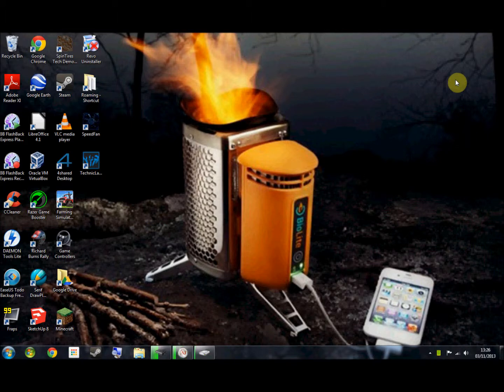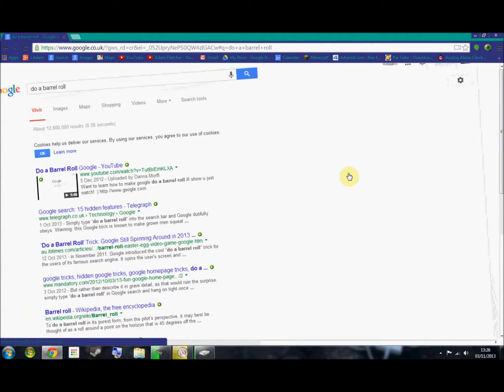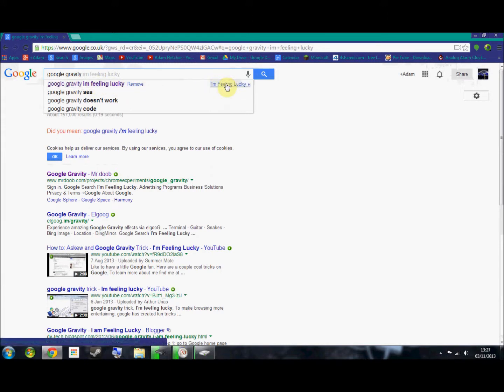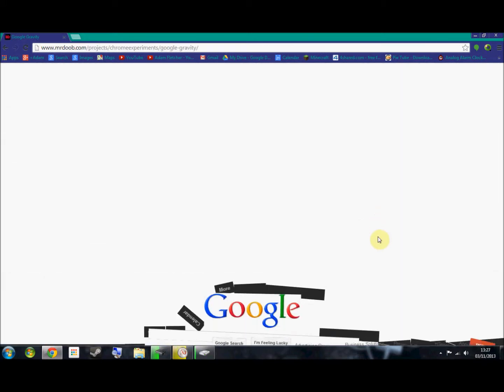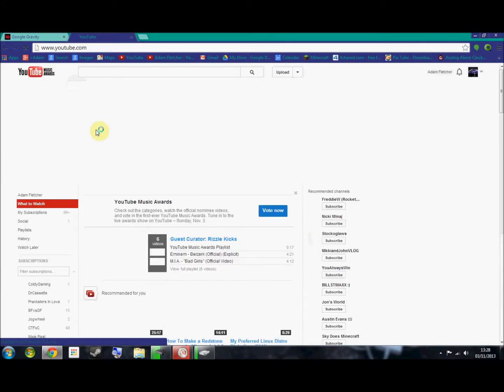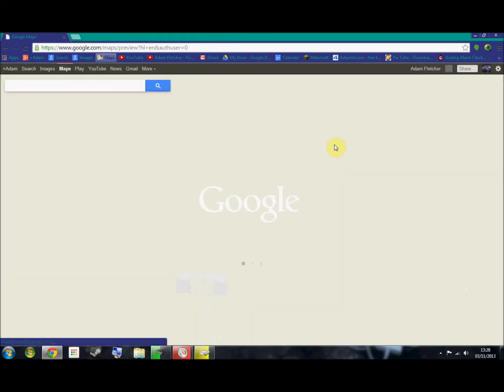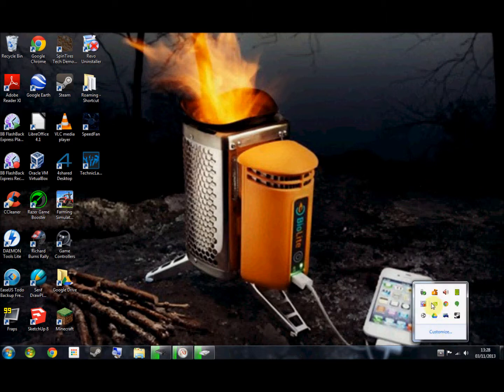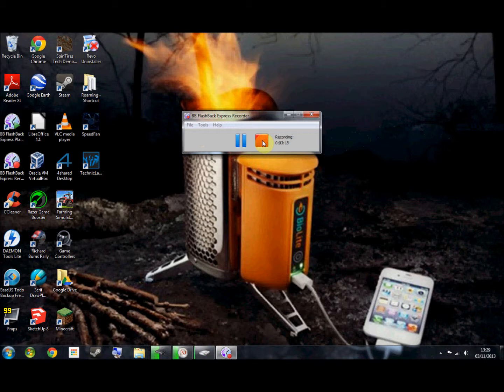2 google tricks